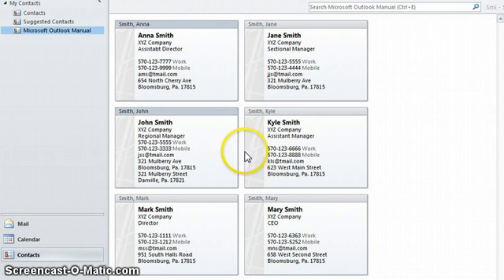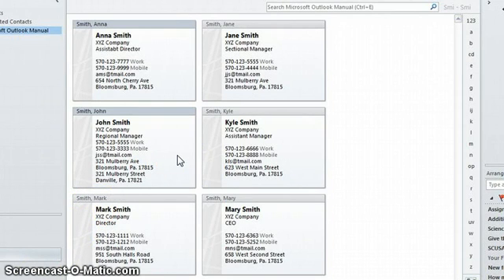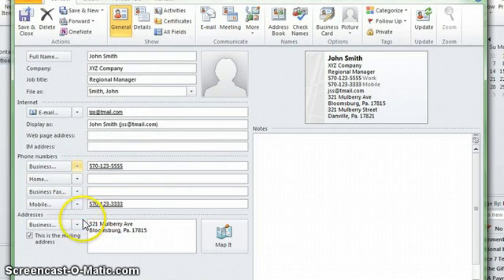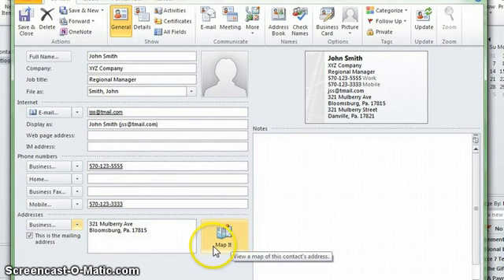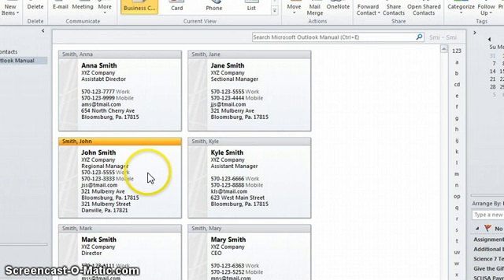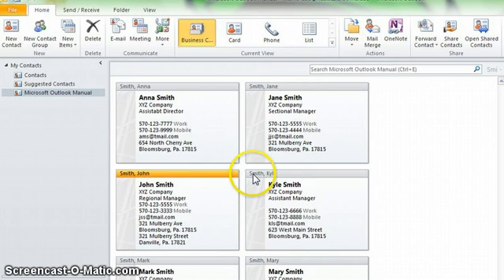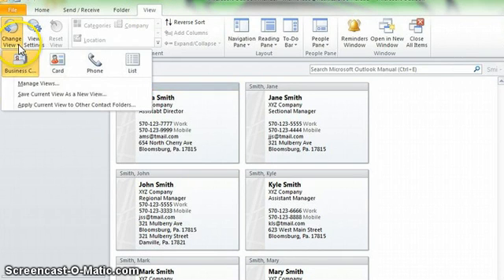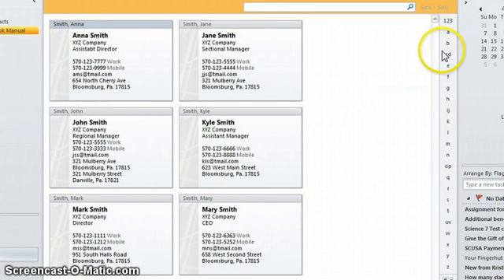Microsoft Outlook 2010 Tutorial - (6. Creating Contacts and Using Contacts)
Creating Contacts and Using Contacts